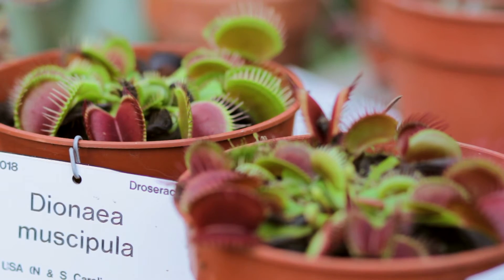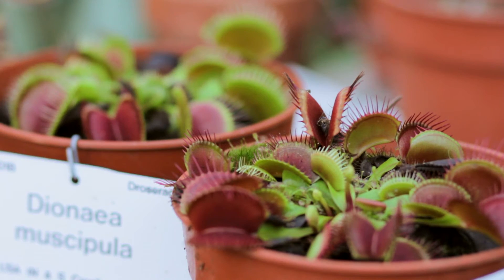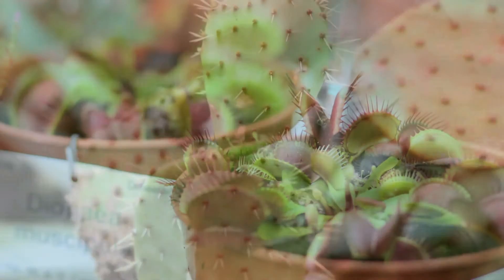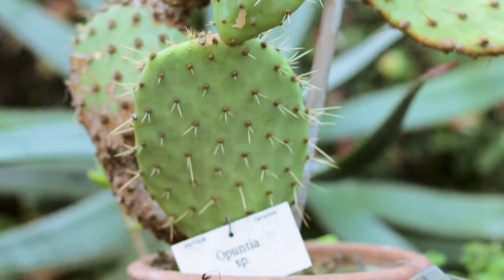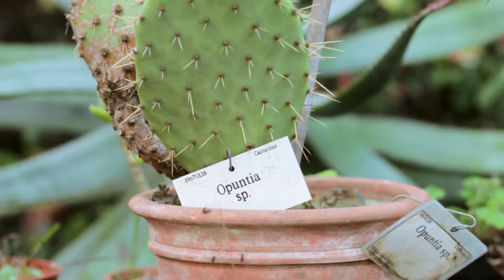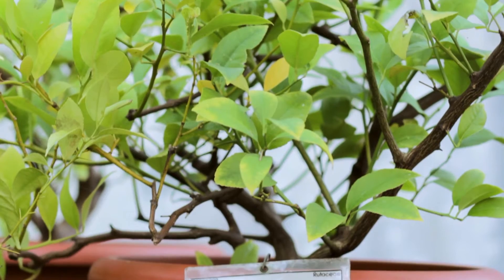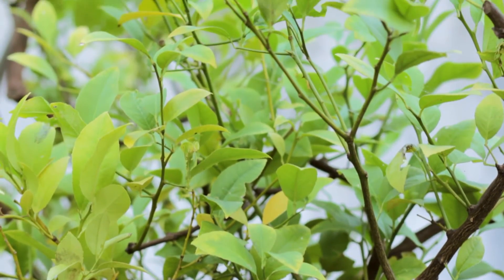Big Data Takes Root in the Plant World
Professor of Zoology at Trinity College Dublin, Yvonne Buckley, talks about the COMPADRE Plant Matrix database, which comprises life history data gathered from almost 600 plants found on five different continents. By making these data freely available to scientists and researchers across the globe, she hopes that research questions will be posed - and answered - to better understand how we can protect some of the plant species we rely on most heavily as a society.